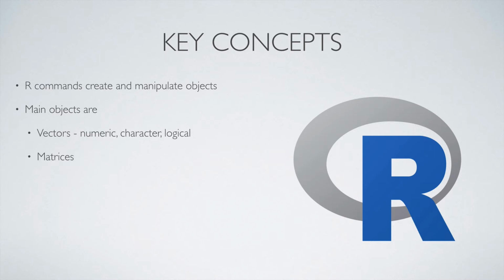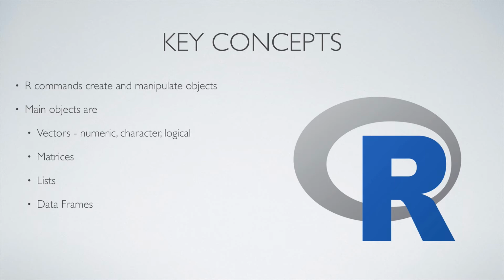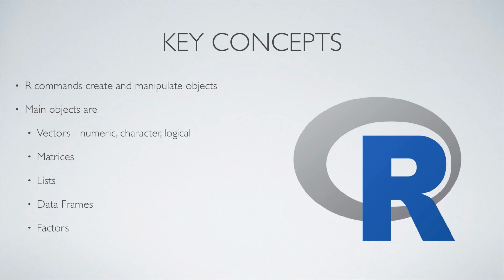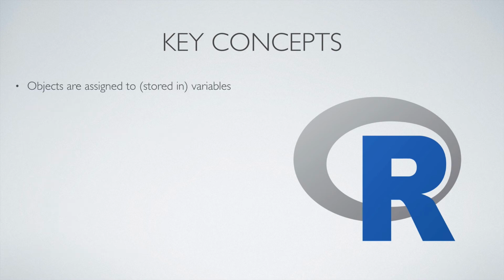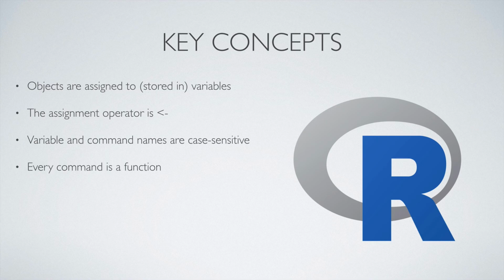3. Key Concepts in R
This video provided a a brief overview of some of the key concepts used in R coding.